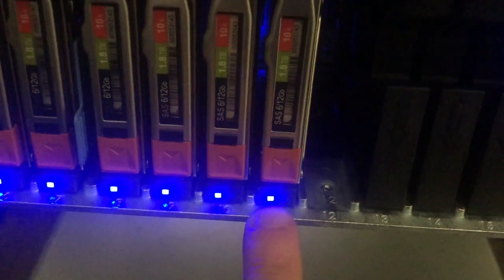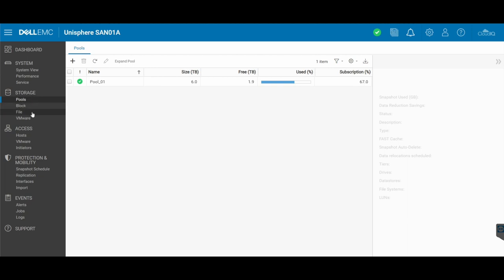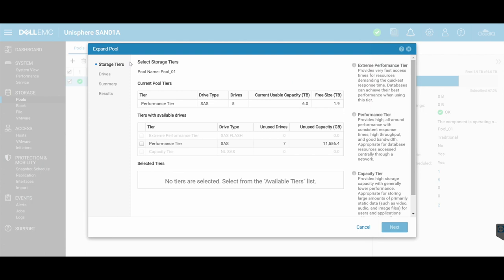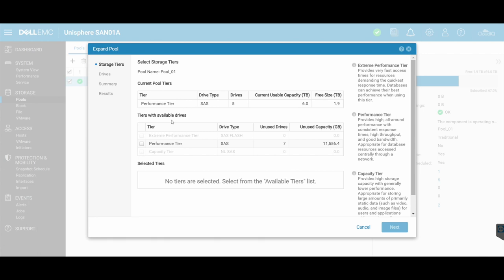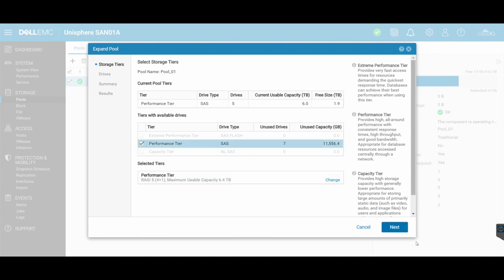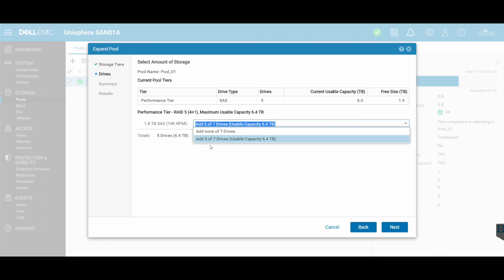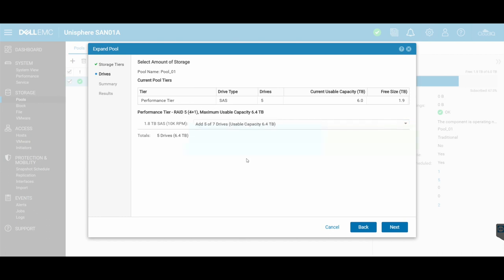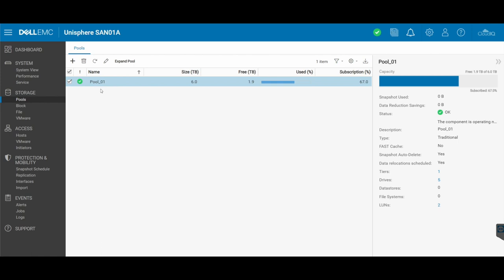How to ADD DISKS to STORAGE POOL on a Dell EMC Unity SAN